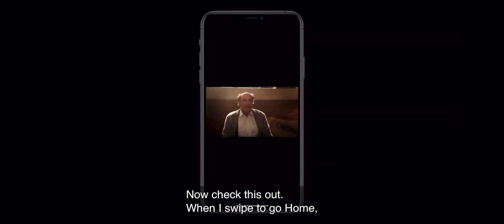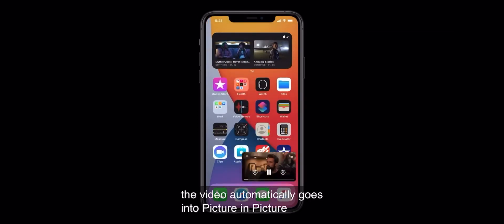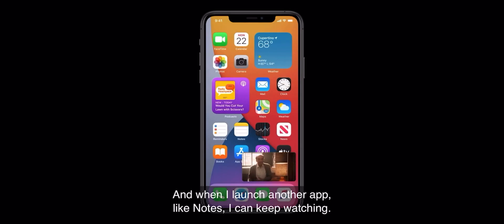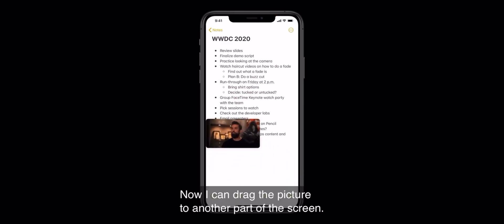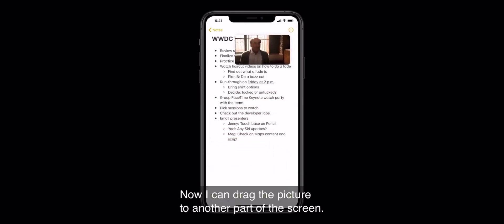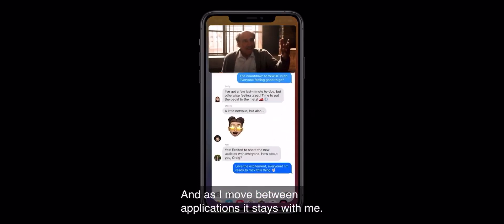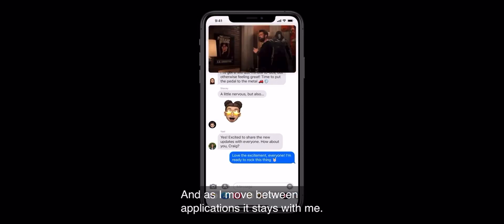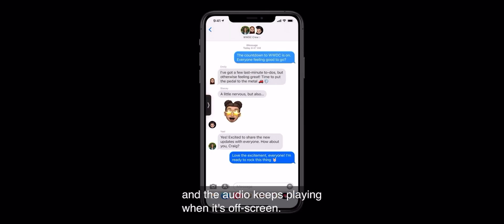IOS 14 MULTITASK/MULTIVIEW APP REVEAL FEATURE USE 2 APPS AT THE SAMETIME! Wwdc20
Ios 14 picture in picture reveal
Multitask apps reveal apple iOS 14